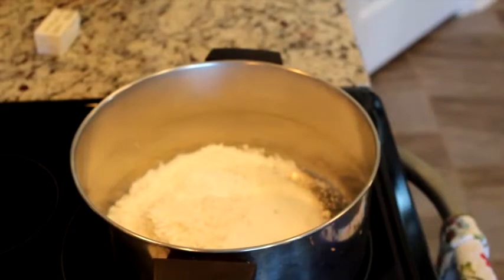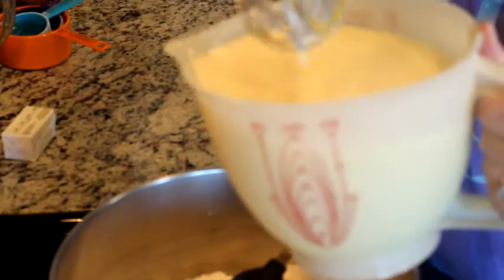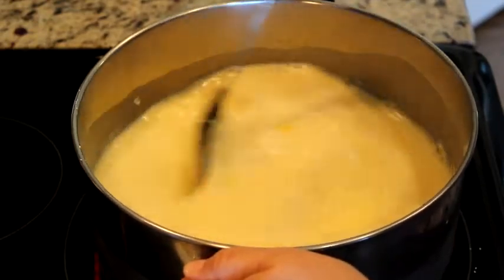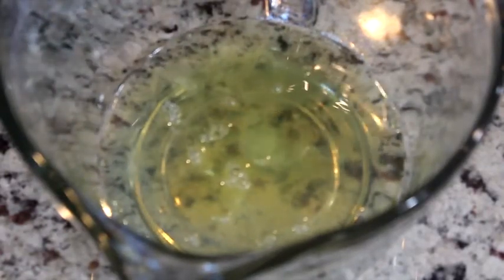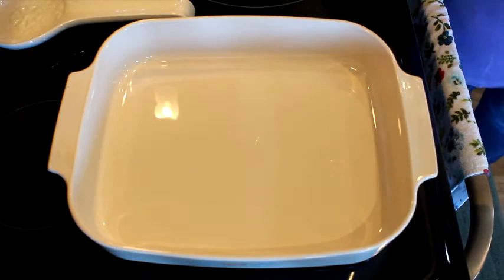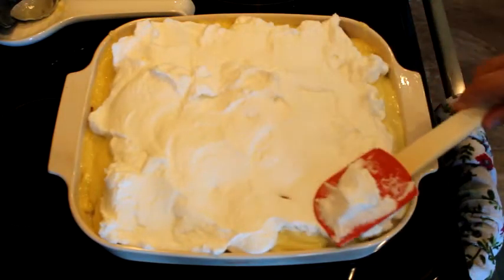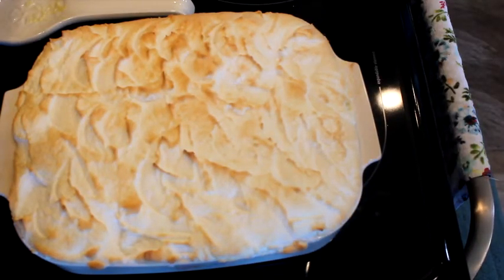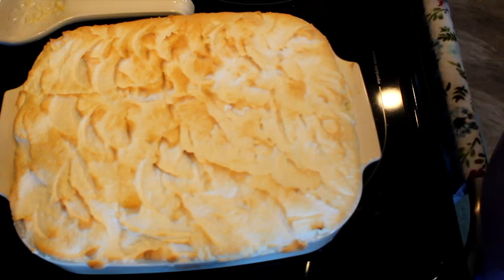Old-Fashioned Southern Banana Pudding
Best banana pudding ever!!  Note:  I forgot to record putting the second layer of custard on!  I didn't notice until I was finished...I'm so sorry!!  Recipe:

Custard:
2 1/2 cups sugar
1/2 cup all-purpose flour
1/4 cup cornstarch
6 eggs, separated, plus 2 egg yolks
7 cups milk
1/4 cup butter (half-stick)
1 tsp vanilla

Place dry ingredients in large pan, mix well.  Add 8 egg yolks to milk, whisk well, and pour into pan with sugar mixture.  Add butter.  Turn heat to medium, and stir constantly, until butter melts and mixture thickens.  Add vanilla and remove from heat.

Meringue:

6 egg whites
1/2 cup sugar
1 tsp vanilla

beat egg whites till foamy, slowly add sugar, and continue beating until stiff peaks form.

Prepare 13x9 pan by putting a layer of vanilla wafers in the bottom.  Slice 3 to 5 bananas on top of wafers.  Pour half of custard, repeat with cookies and bananas (if you want more bananas).  Pour remaining custard on top.  Spread meringue on top of custard, sealing well to edges.  Place in 425 degree oven for approx. 10 minutes or until lightly browned.  Remove from oven, cool for a couple of minutes, and then place in fridge until ready to eat.  Enjoy!!!